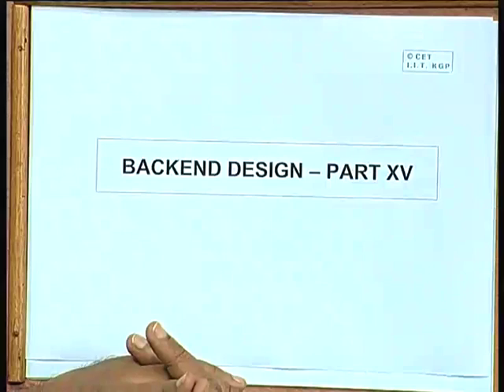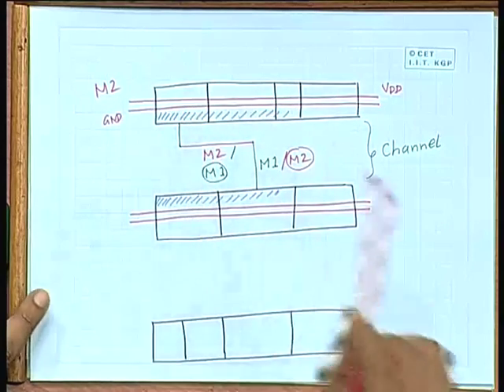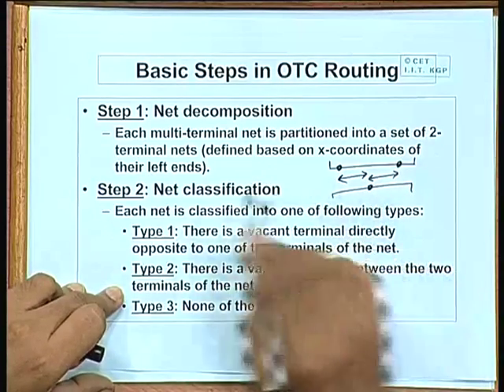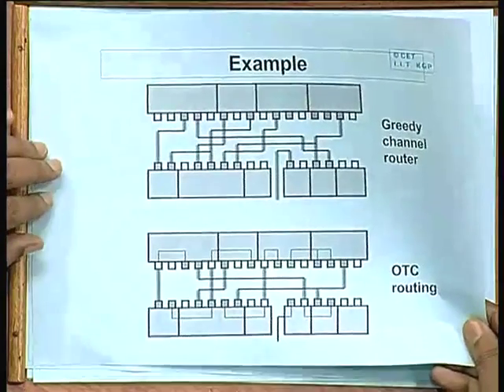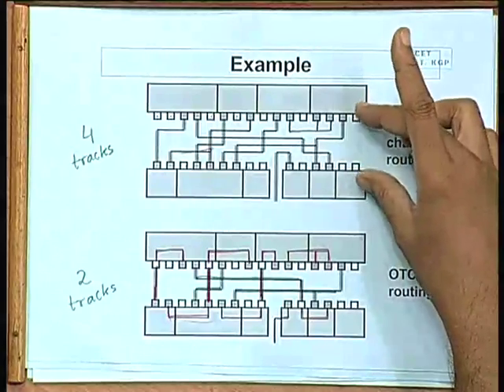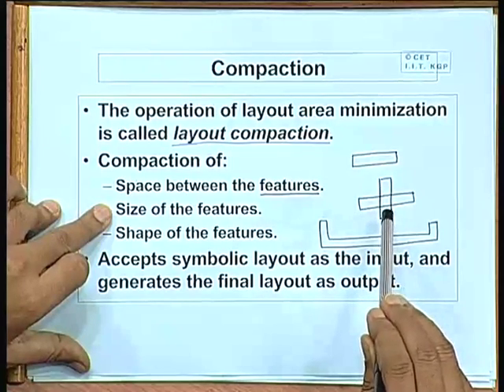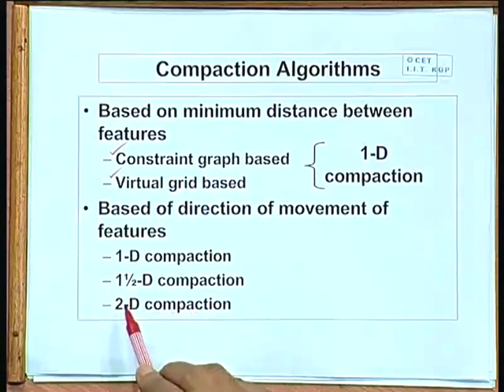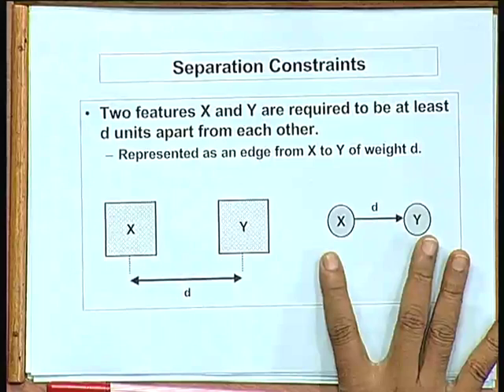Lec-29 Backend Design Part-XV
Lecture Series on Electronic Design and Automation by Prof.I.Sengupta, Department of Computer Science and Engineering, IIT Kharagpur.